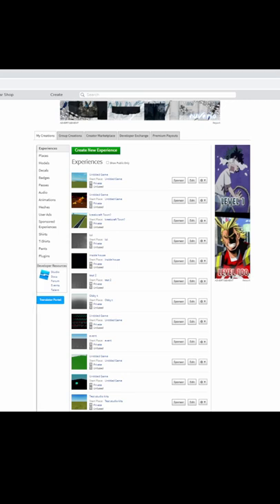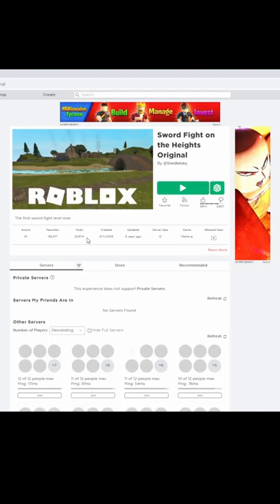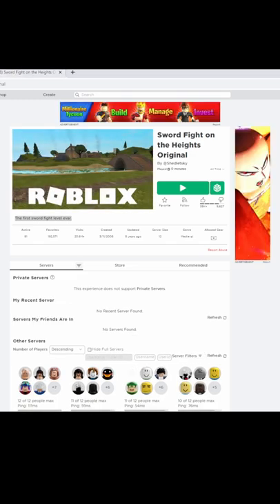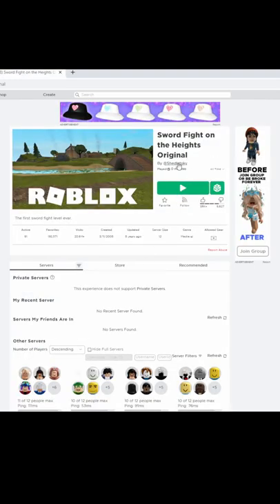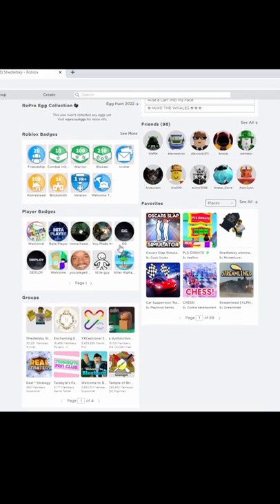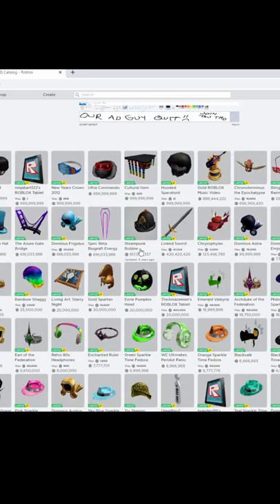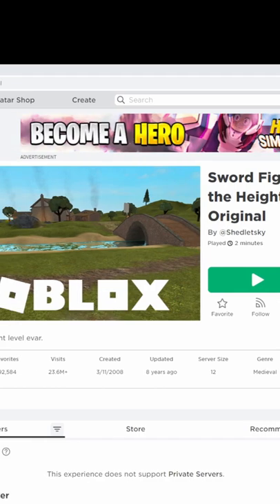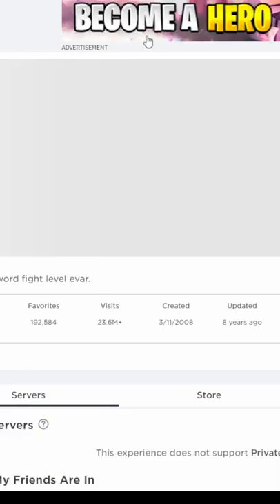Roblox May got Hacked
wow they need to stop it